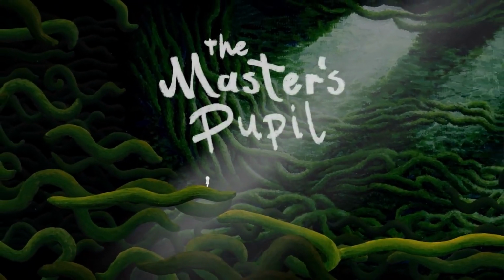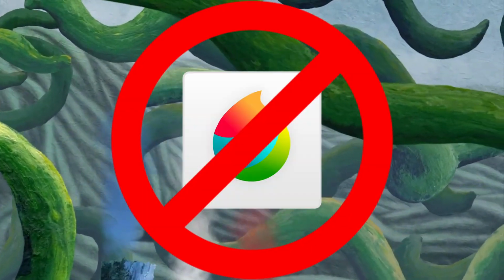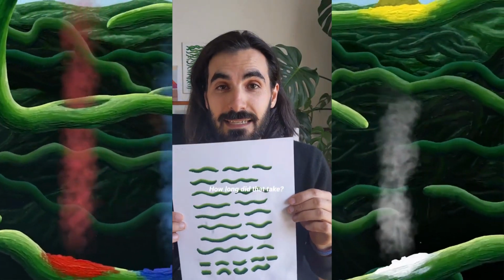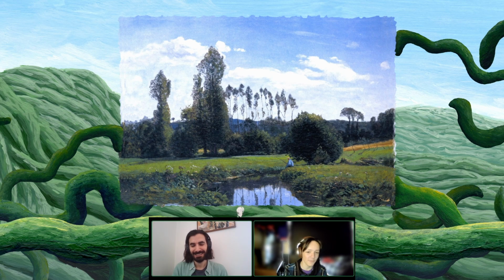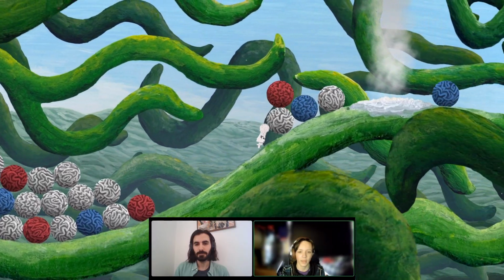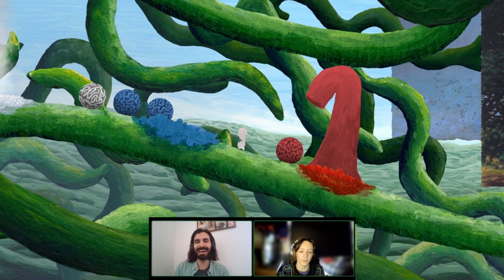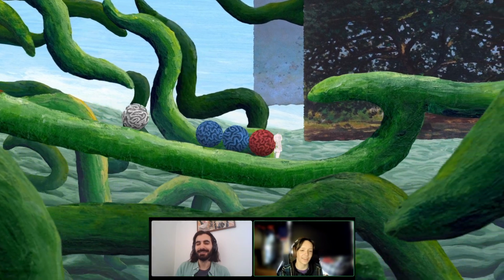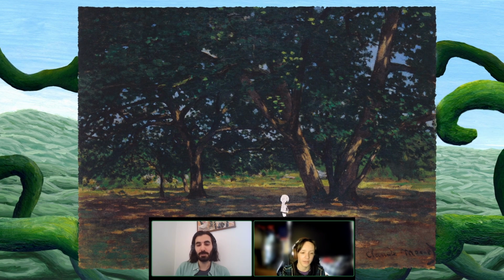I played The Master's Pupil with the Developer!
In this special episode, I'm joined by the very creator of this painstakingly hand-painted video game The Master's Pupil, the prolific @patnaoumgames. Join us as we venture through the demo portion of the game, all while I interview Naoum with questions surrounding his process and journey creating this visual masterpiece...

Music I use in my videos!